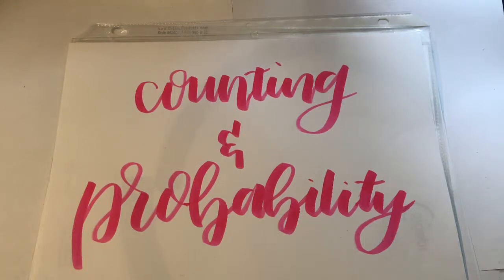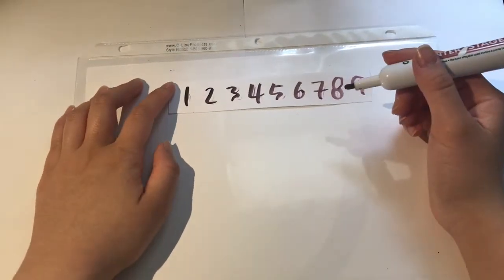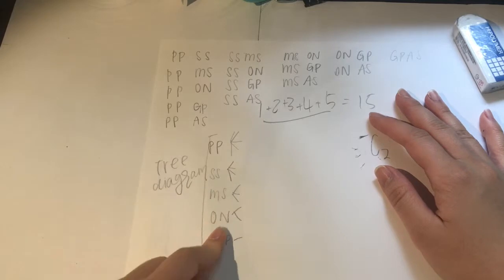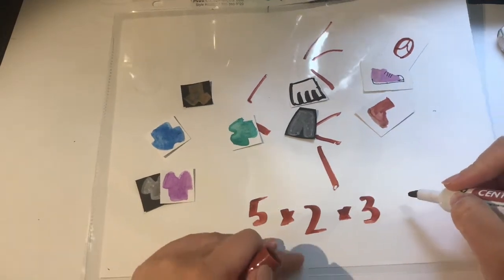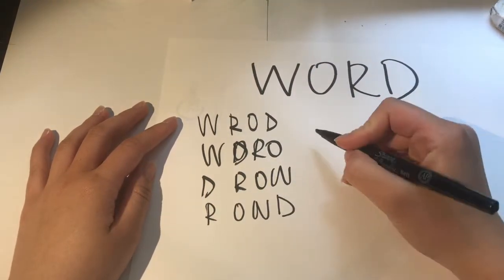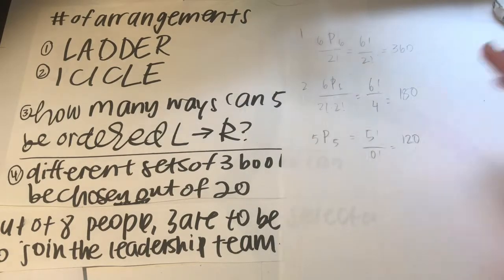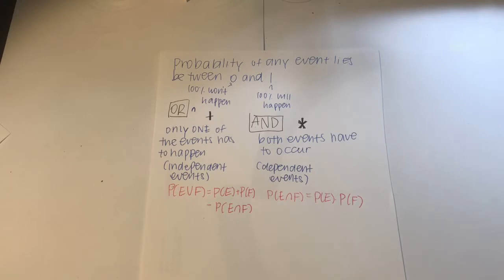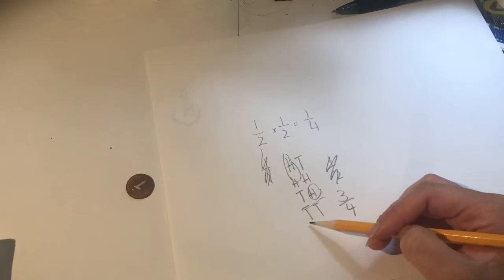Probability And Counting